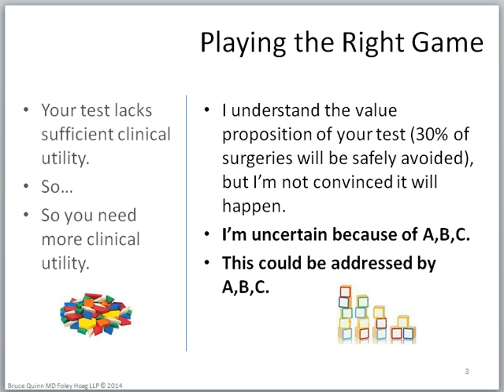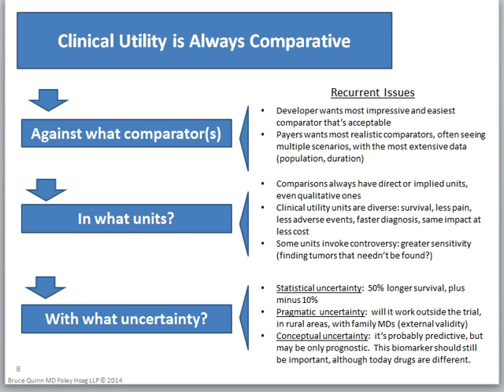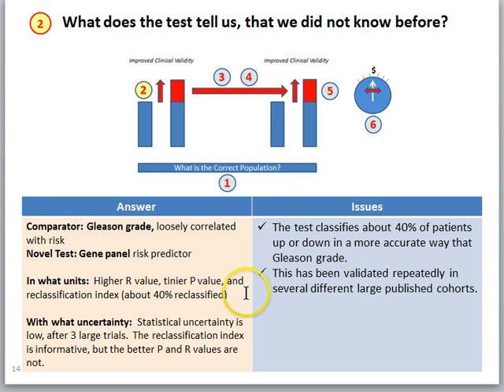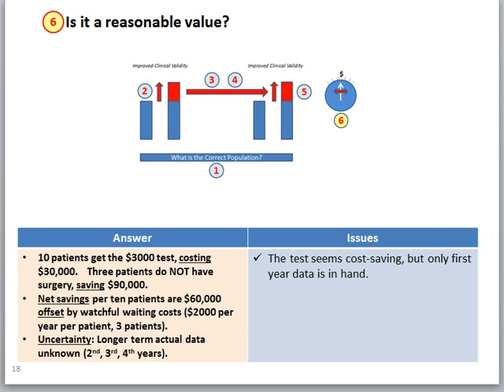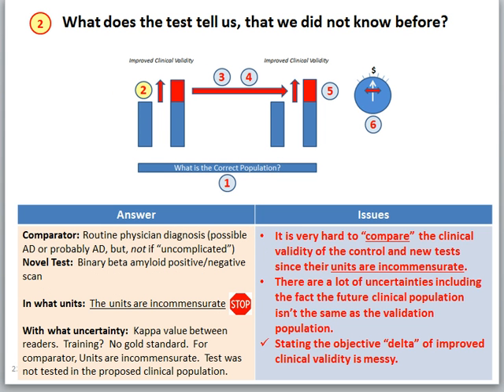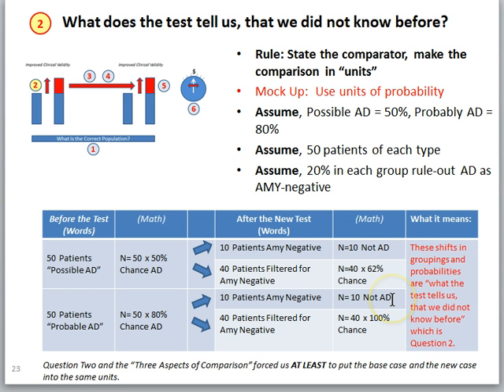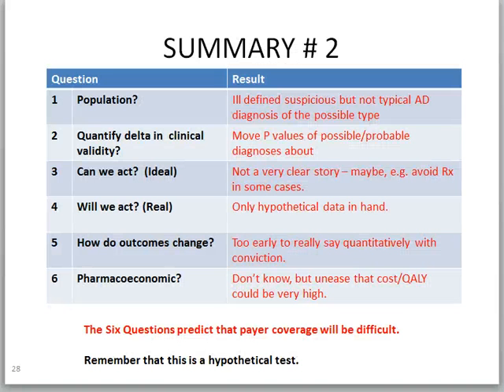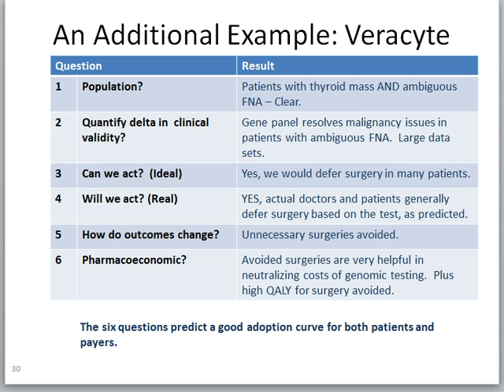Clinical Utility Series: Video 04, Deep Dive Case Studies.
This is the final video in a four-video series on new approaches to discussing the clinical utility of diagnostic tests.  The video explains builds on the concepts in the prior lessons, and walks step by step through two case studies.   It's about 20 minutes long.